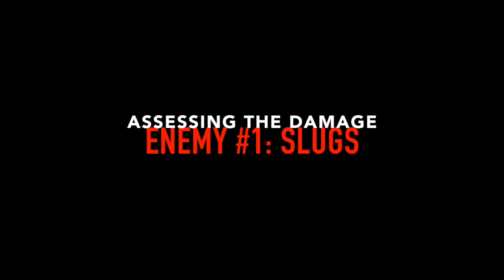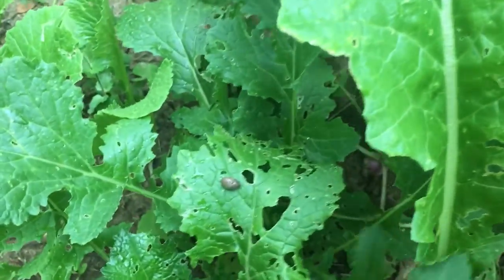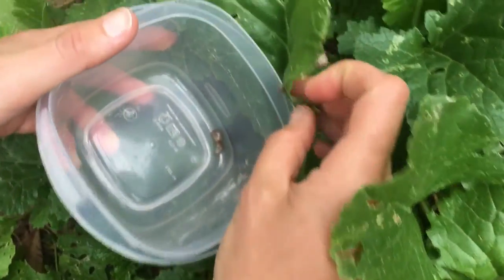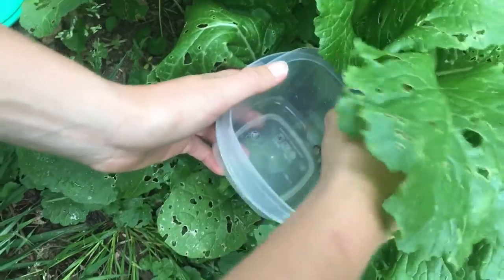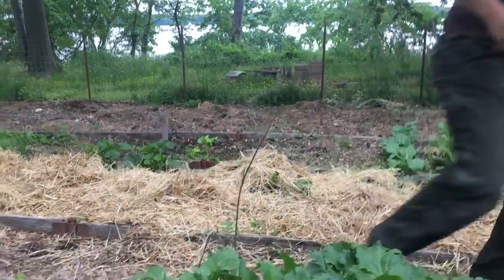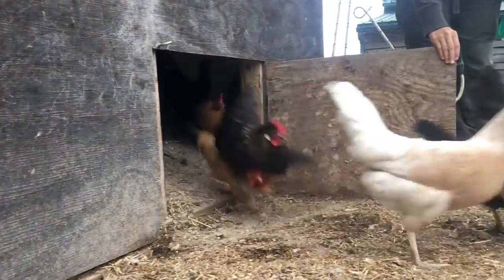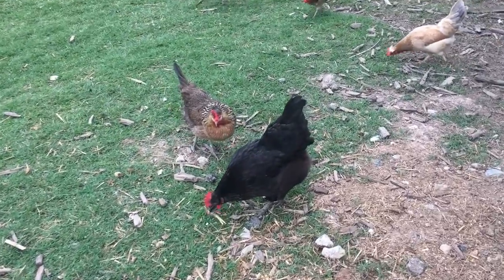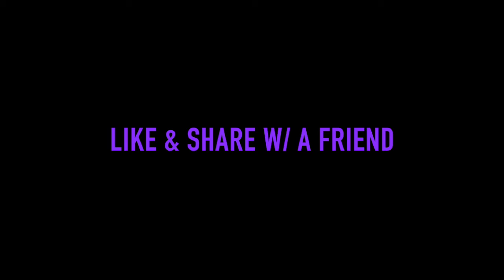How To Control Pesky Slugs In The Garden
Today we're showing you a hands on approach to how to control slugs in the garden! Have chickens at home? (wink wink) more to come in this video!

-TG Crew